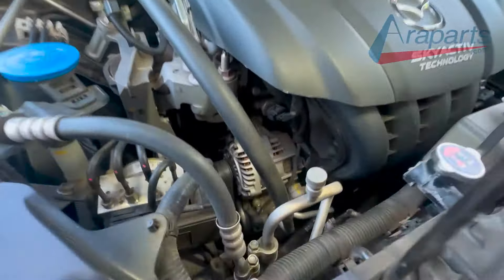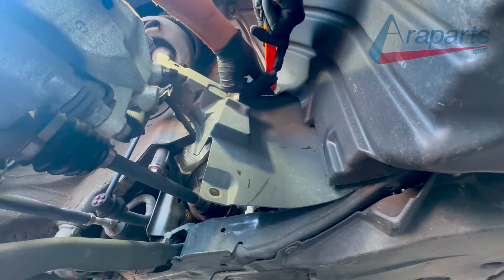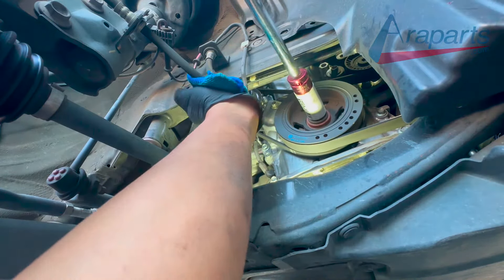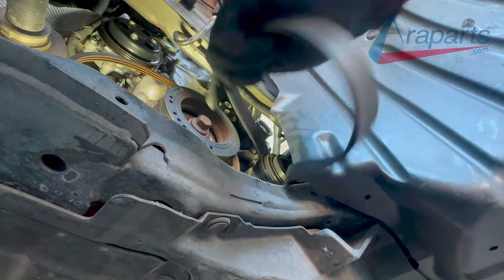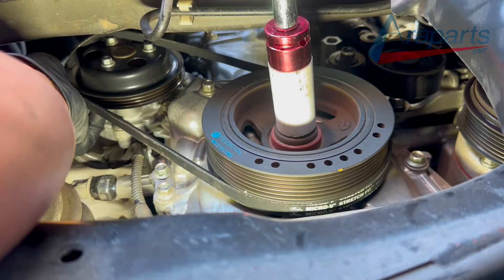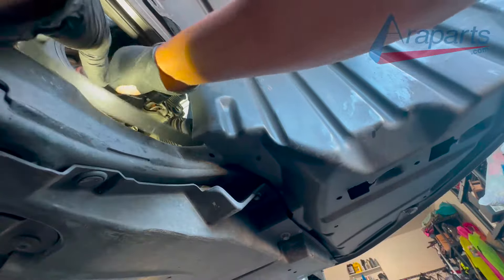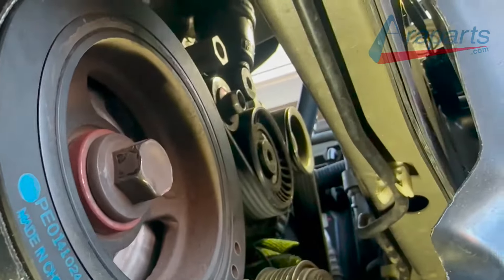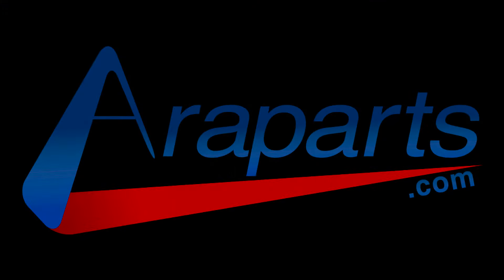2015 (2014-2019) Mazda 3 2.0l EASY Belt Change - All belts: Water Pump, Alternator, Air Conditioning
Replacing the belts in a 2015 Mazda 3. This process is very easy. The only tools needed is:

-21 mm socket to remove wheel (lug nuts) and spin crank pulley
 -Flat head screwdriver (for removing plastic guards)
-17mm wrench to lift tensioner (turn left or counter clockwise)

This guide is useful for the 2014, 2015, 2016, 2017, 2018, and 2019 Mazda 3 with the 2.0L motor.